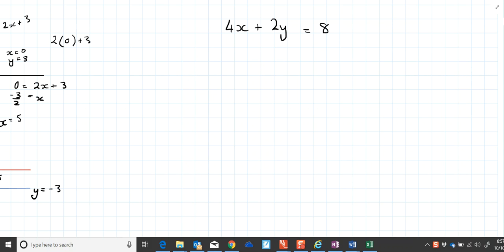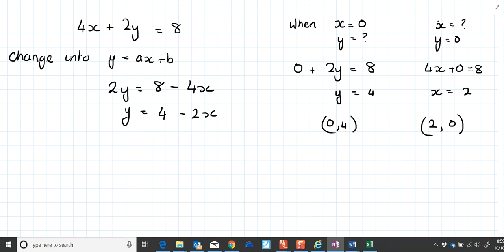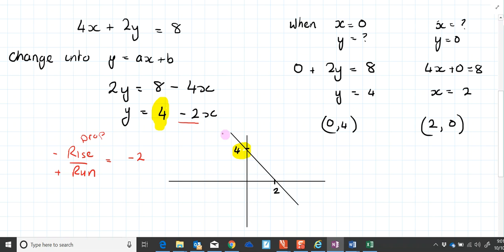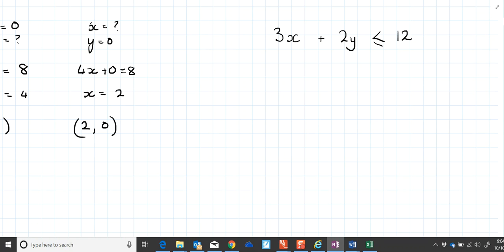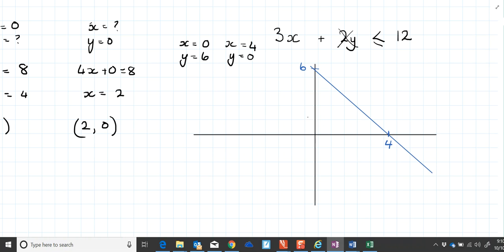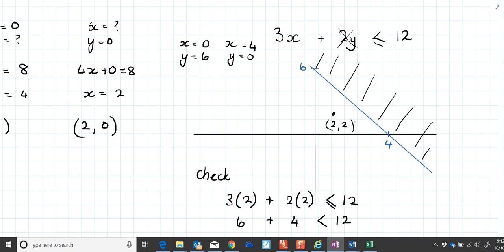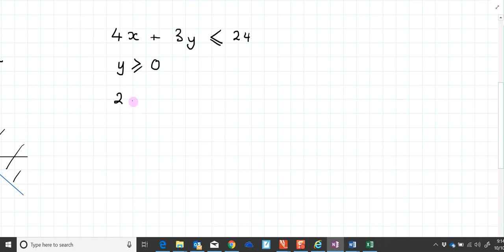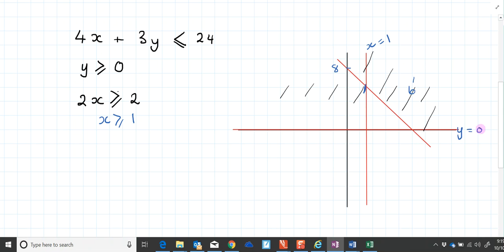M4 Linear Inequalities Graphing